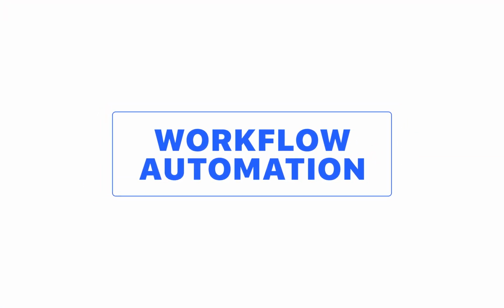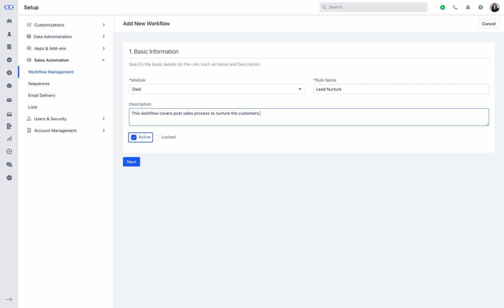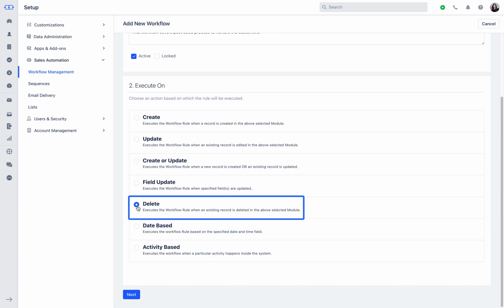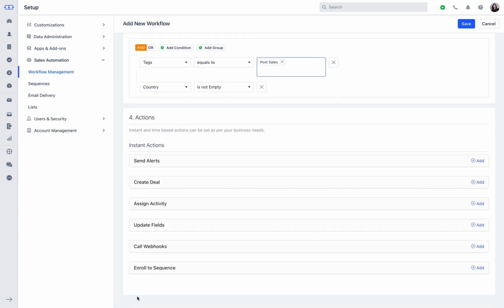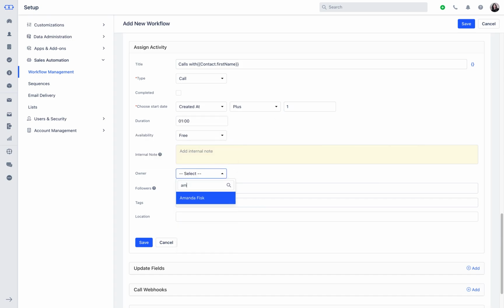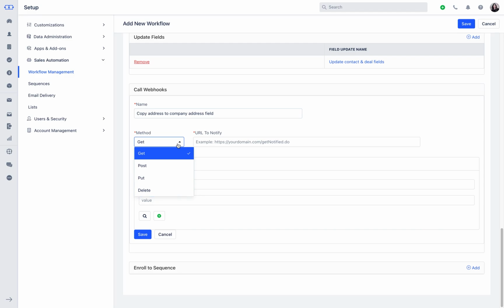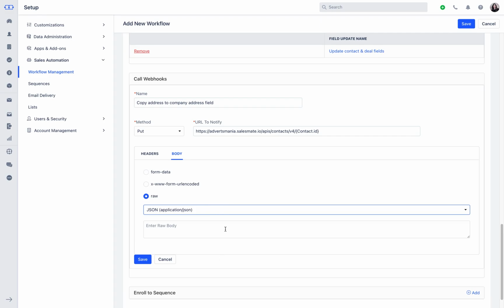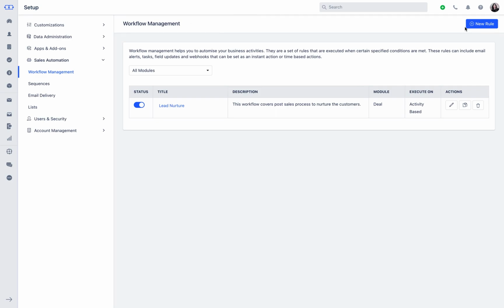Creating Workflow in Salesmate CRM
Workflow lets you automate your business activities based on specified execution parameters and additional rule criteria if needed which eliminates the manual work of preforming the actions.
@Salesmate is a truly intelligent Sales CRM that reduces pain by helping you be more productive, increases wins and engage deeply with your customers.